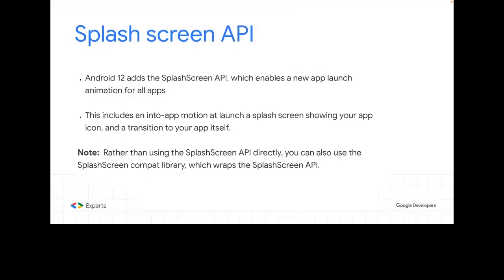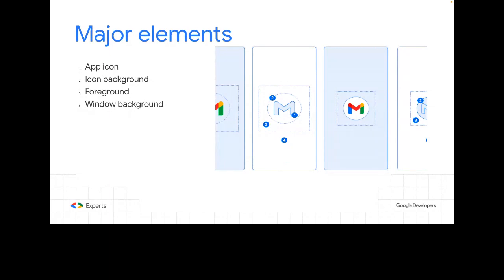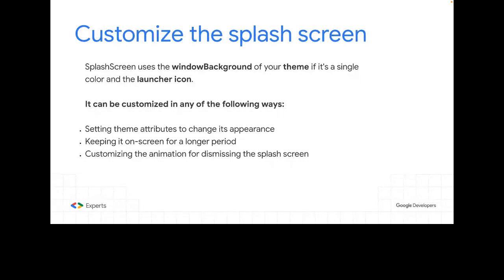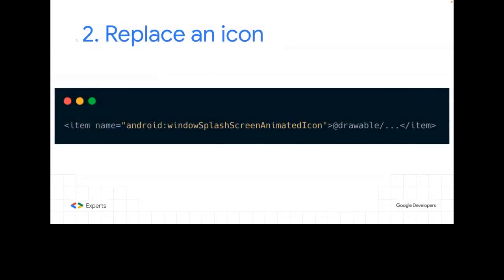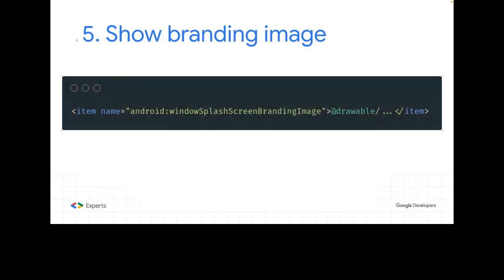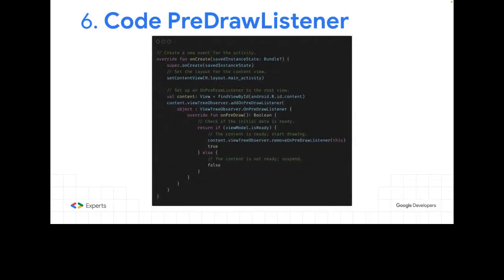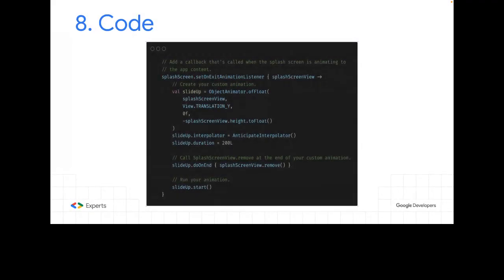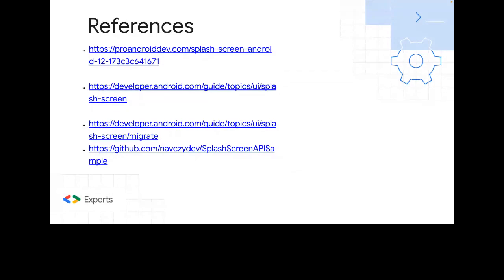DevFest 2021 - Splash Screen API in Android 12 - Nav Singh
Android 12 adds the SplashScreen API, which enables a new app launch animation for all apps. This includes an into-app motion at launch, a splash screen showing your app icon, and a transition to your app itself.

The new experience brings standard design elements to every app launch, but it’s also customizable so our app can maintain its unique branding.

• In this talk, I would like to go through the details of Splash screen API as well as demo the sample project.

• We will go through a sample project and learn how we can customize the various properties of the Splash Screen